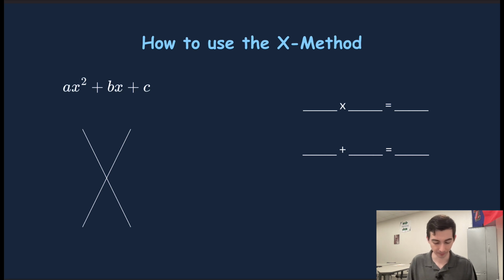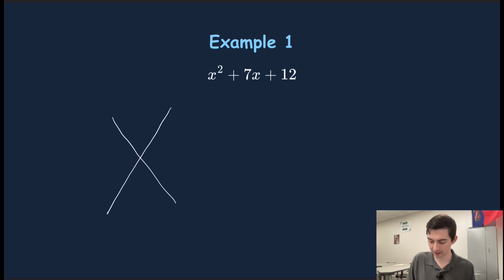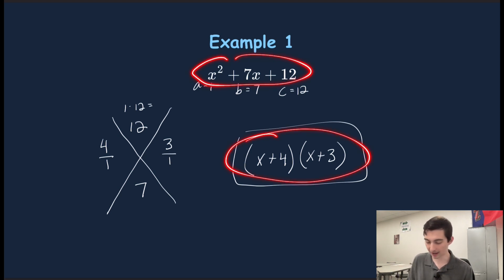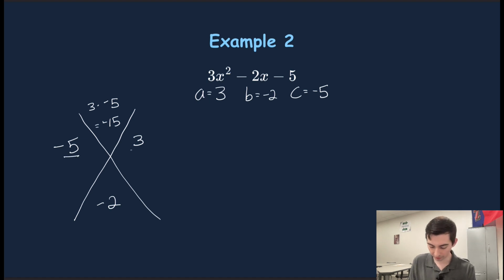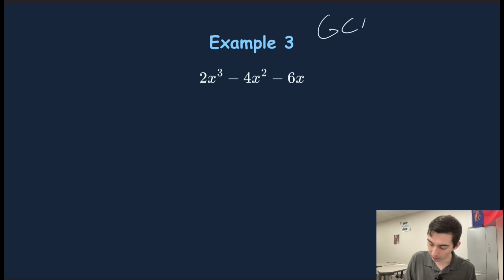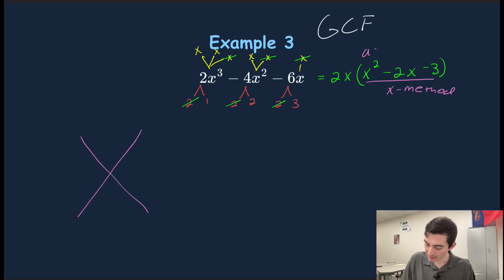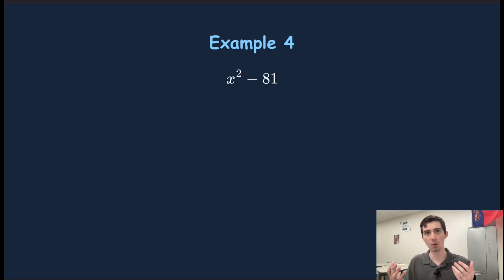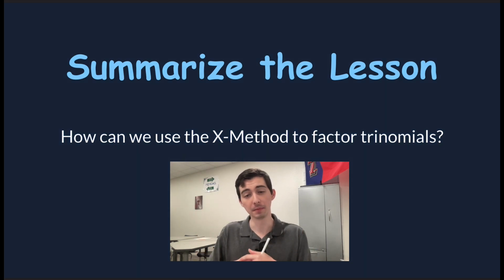Factoring Trinomials with the X-Method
🎯 Learning Target: I can factor trinomials using the X-Method.

In this lesson, we learn one method to factor trinomials. We also see how this method can be used to factor a difference of squares problem. This lesson satisfies TEKS A.10(E).